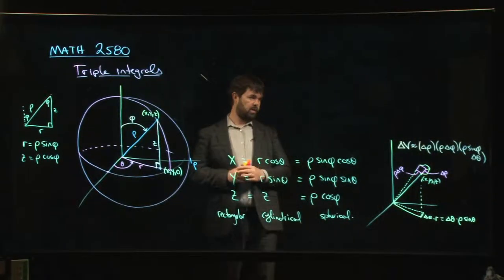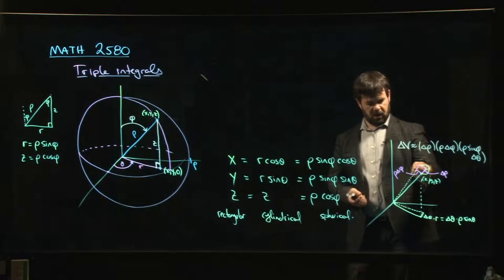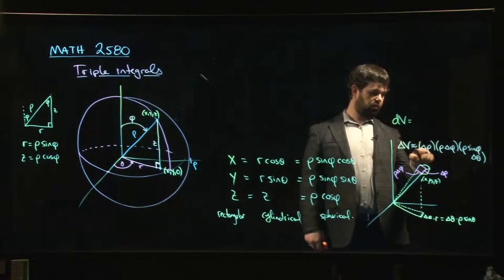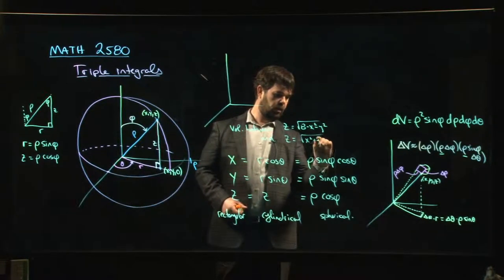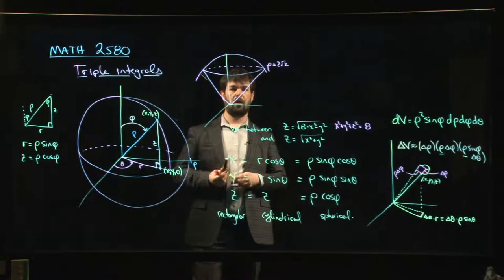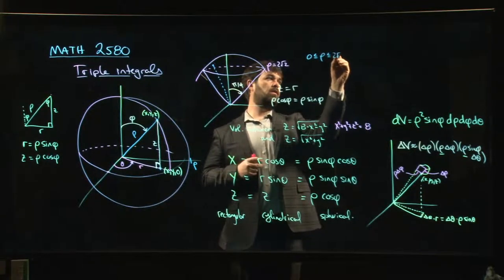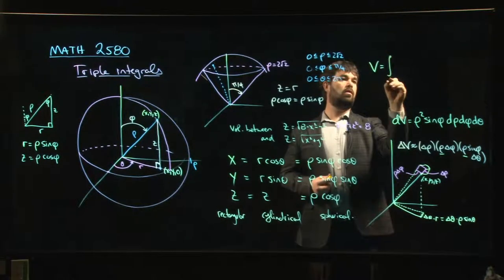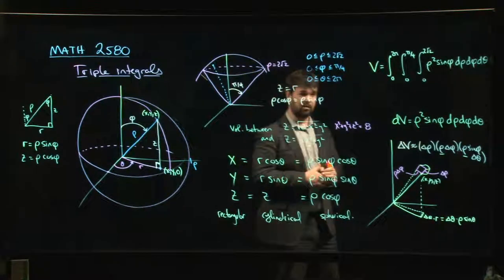Integration in spherical coordinates